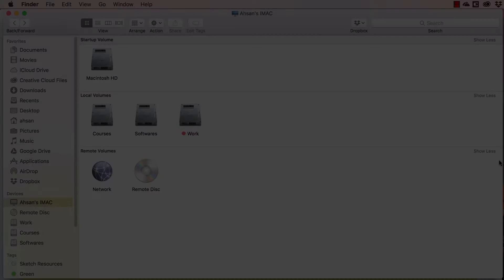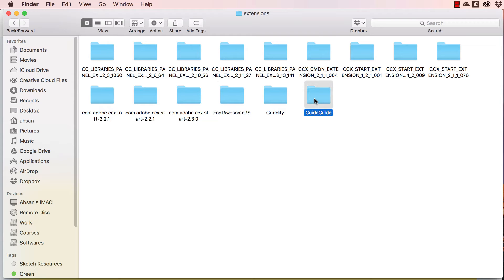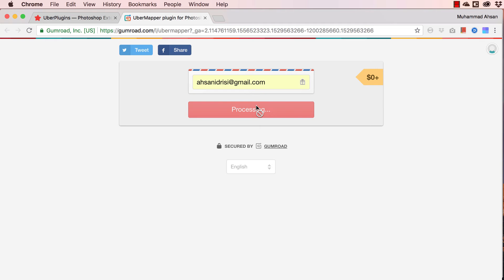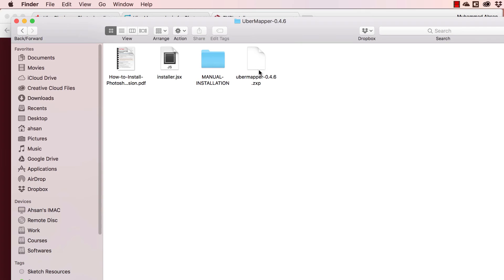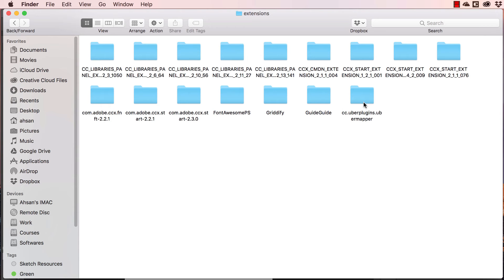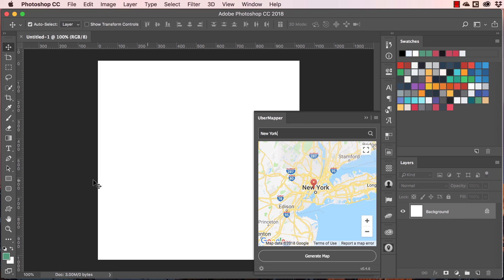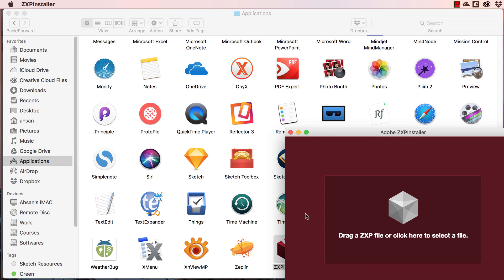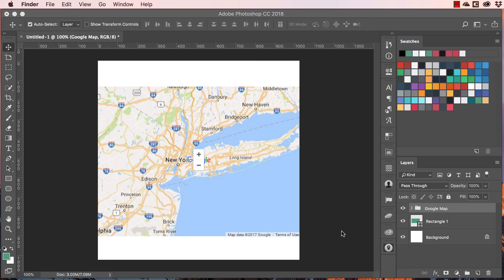Install Photoshop Extensions manually and using ZXPInstaller on MAC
In this video tutorial, you will learn how to install extensions of Photoshop plugins on MAC manually and also using ZXPInstaller

17+ Pro UI UX Design Course bundle for $99 (Biannual)